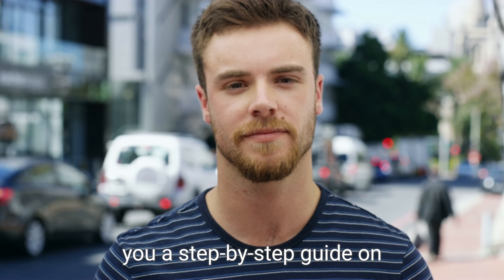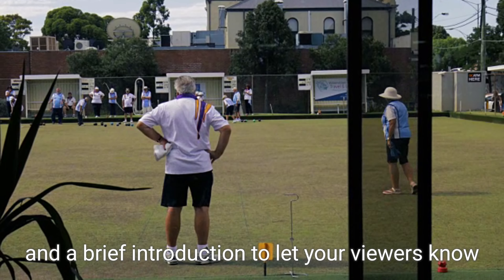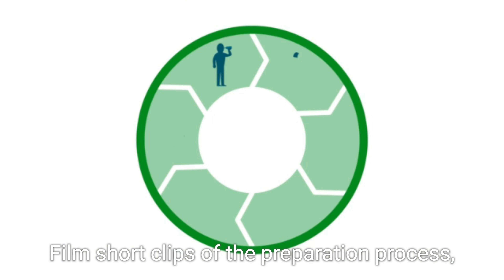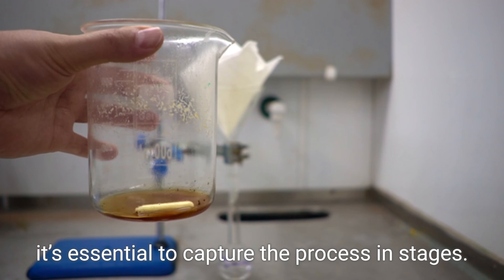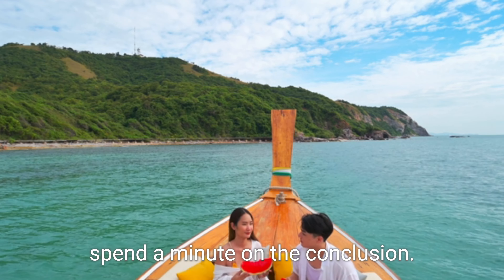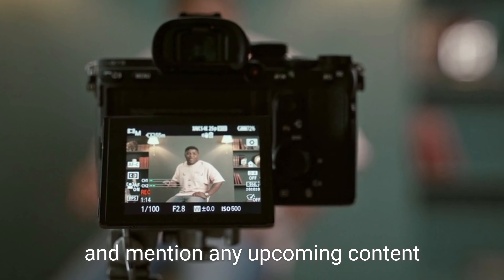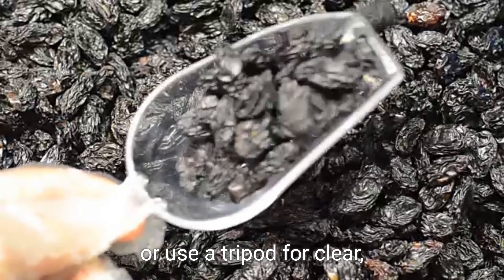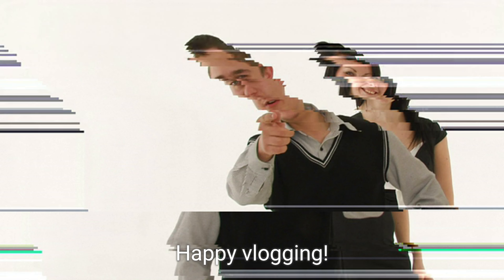How to shoot food vlog?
in this video i describe u about how to shoot a food vlog so watch till end to know